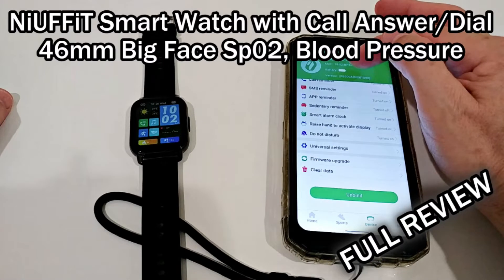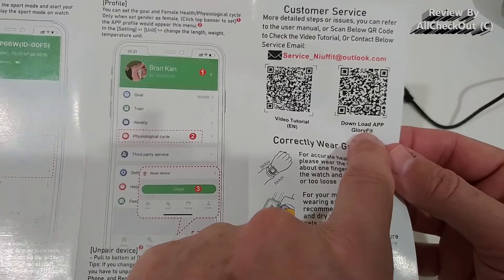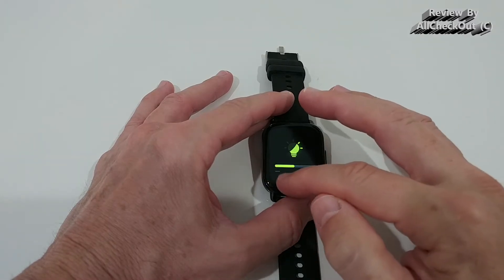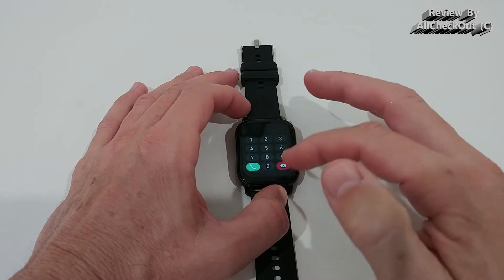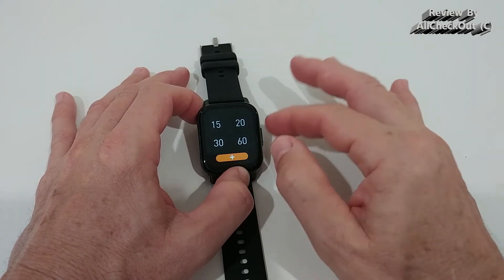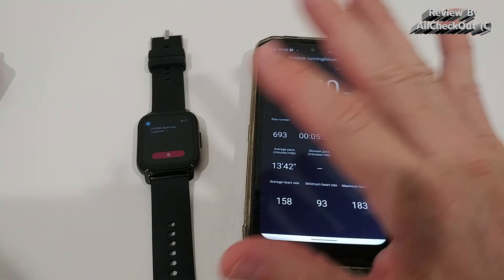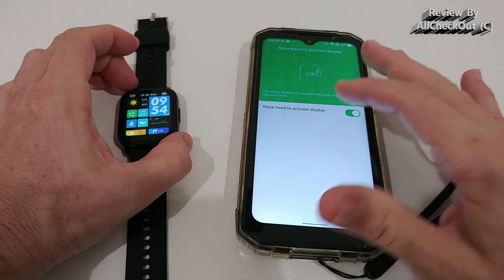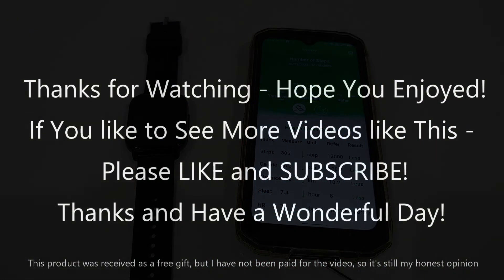NiUFFiT P66 Smart Watch with Call Answer Dial 46mm Big Face Smartwatch Sp02 Blood Pressure Review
NiUFFiT P66 Smart Watch with Call Answer Dial, 46mm Big Face Smartwatch, Sp02, Blood Pressure

FULL review showing the unboxing, the full instructions manual and how to connect the watch and pretty much showing all the functions on the watch

Get more information or buy it directly from Amazon with this

PROS:
- 1 week battery
- only 1 BT connection for data and call needed (same as Apple watch or Android Wear!)
- good vibration stenght
- notifications can be turned on/off for all (!!!) individual apps on the phone
- lots of awesome health and fitness information in the profile/weekly
- very good connection quality (I never lost the connection to the phone)

CONS:
- no auto dim (e.g. for the night)
- no schedule for the wrist gesture (e.g. to turn off during the night)
- only 3 alarms and no alarm adjustment possible on the watch (not even on/off)

Original Technical Details:

Wireless Type ‎2.4 GHz Radio Frequency
Brand ‎NiUFFiT
Series ‎P66
Color ‎Black
Batteries ‎1 Lithium Polymer batteries required. (included)
Manufacturer ‎NiUFFiT
Language ‎English, Spanish
ASIN ‎B0BDDRPP1B